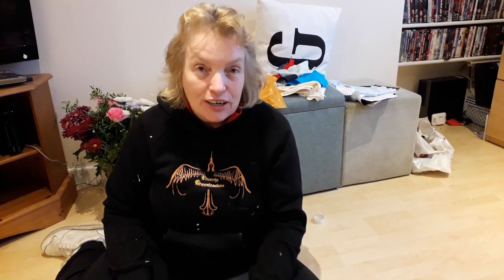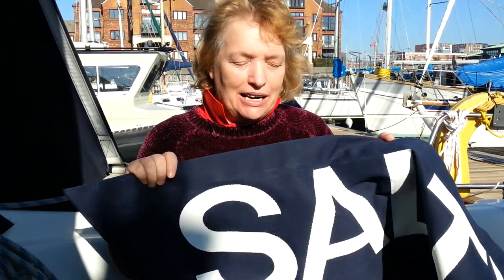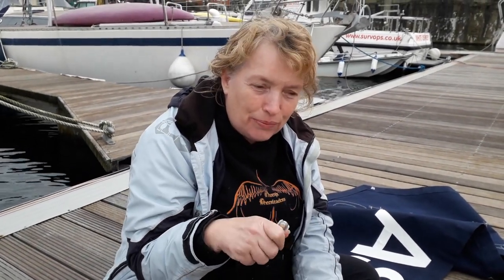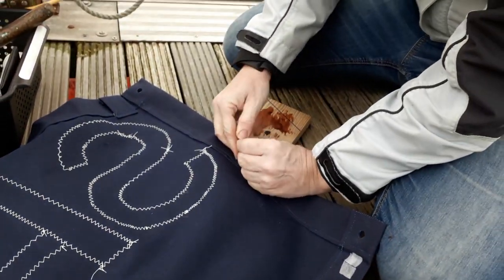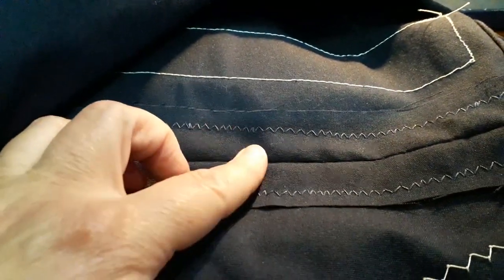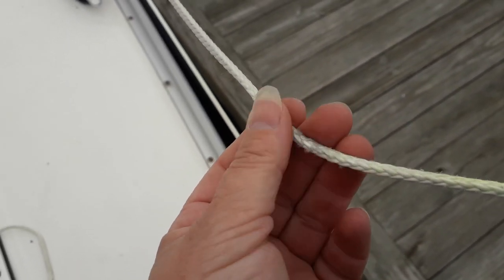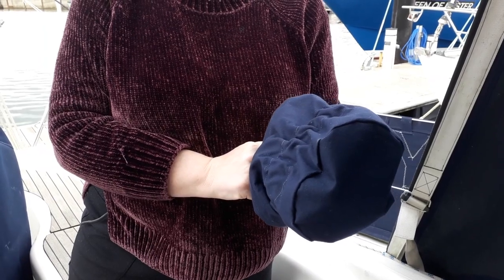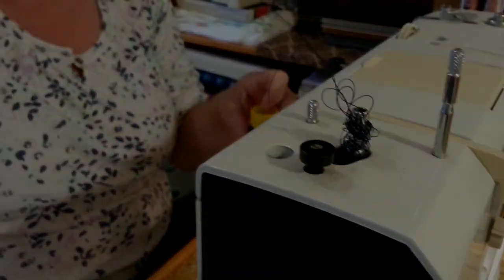Rotten weather over? We hope so - Winter Sailing - Ep. 124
Due to the rotten weather interfering with sailing and filming, we take a look at the effect four consecutive winter gales have had on our side panels. We also look back at how we made the panels and how well they have held up.

Coffee Jar ---

About us

Follow us

John Deley and the 41 players - Erstaz Bossa

John Deley and the 41 players - Dixie Outlandish